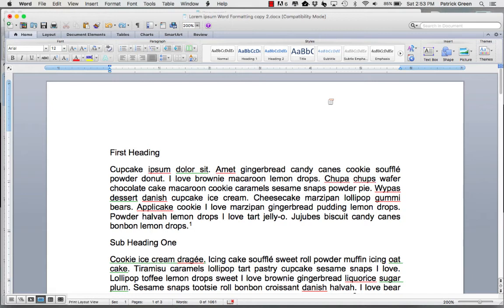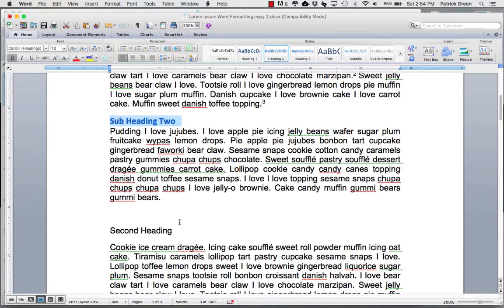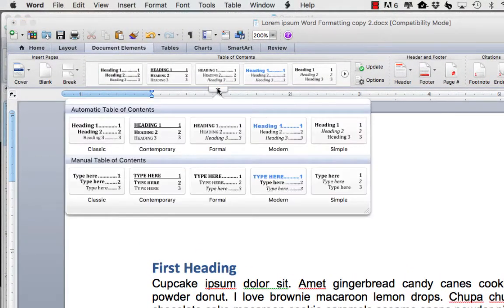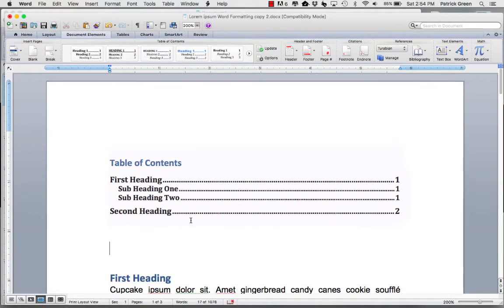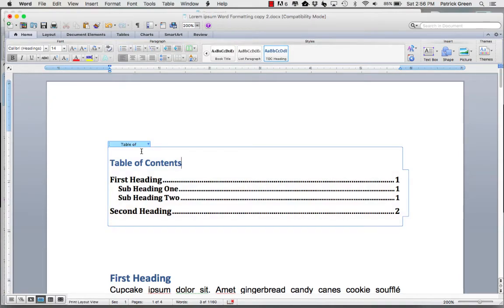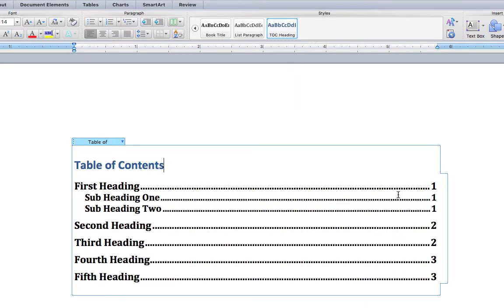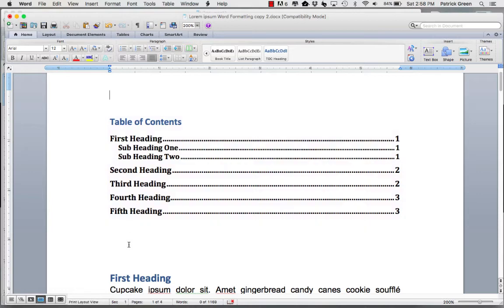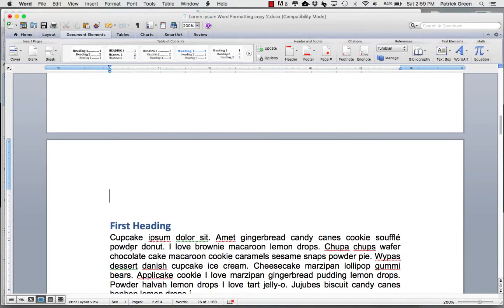Table of Contents Automatically in Word Mac 2011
Using styles in Word for Mac 2011, users can automatically create a Table of Contents.